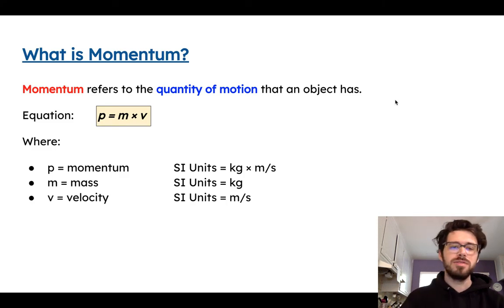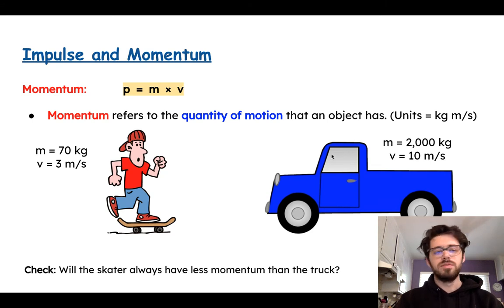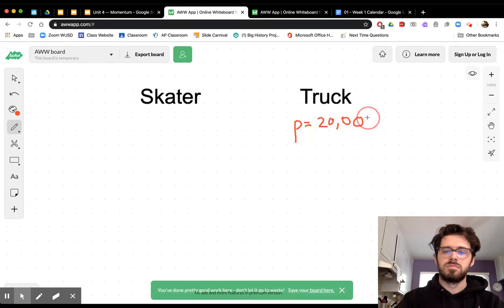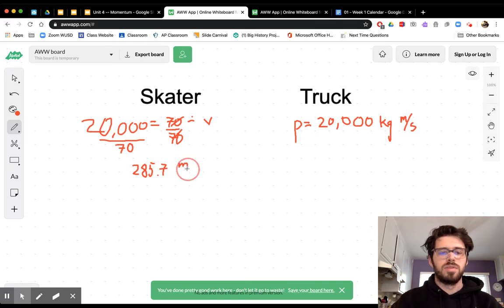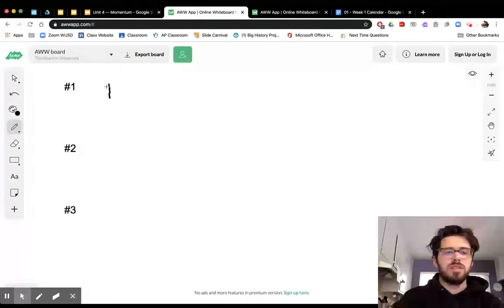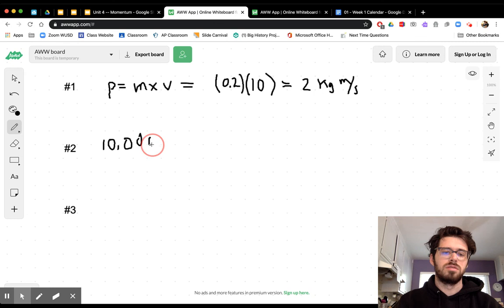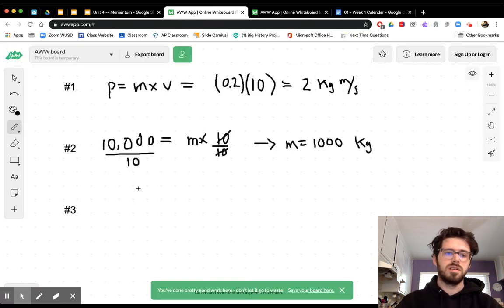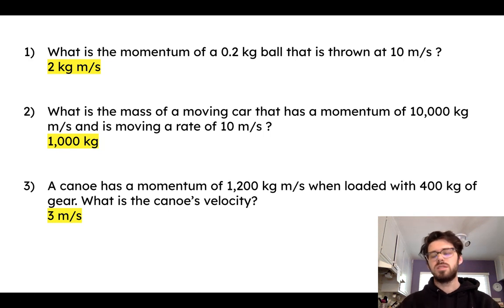Introduction to Momentum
Edit: If you take a look at minute 3:52, I accidentally used the division sign instead of the multiplication sign. I didn't realize it though, and the answer is still 285.7 m/s.